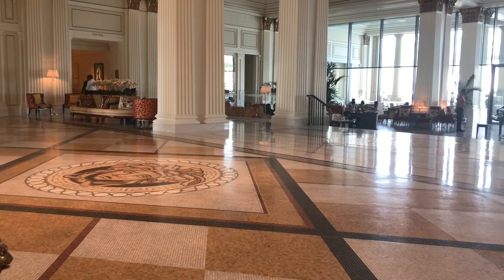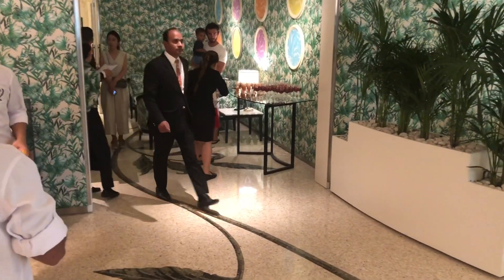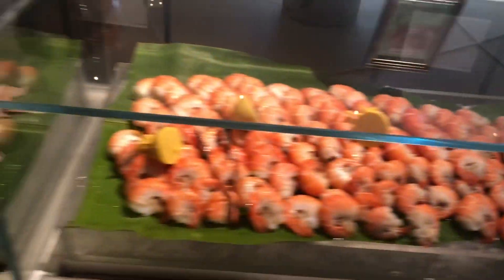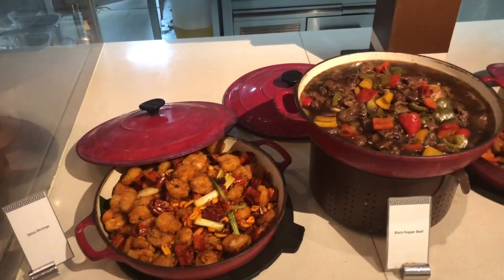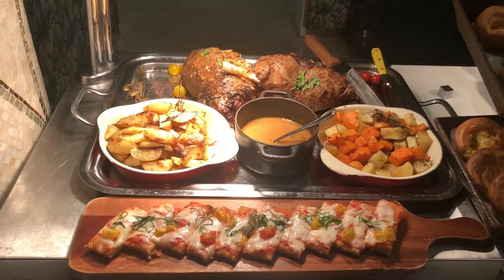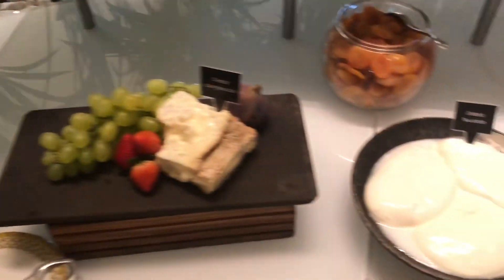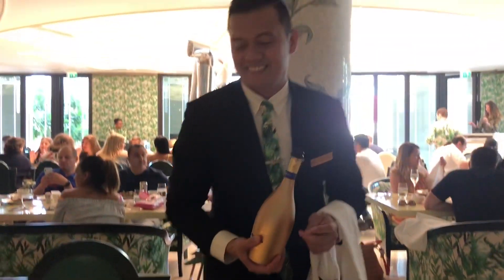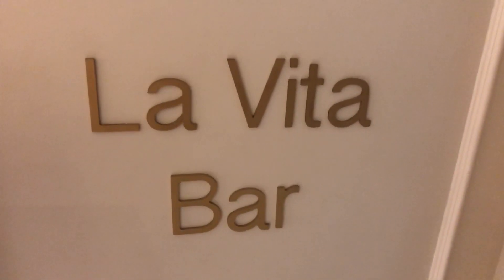FOOD REVIEW AMAZING BRUNCH DUBAI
A Food Review of an Unbeatable Friday Brunch situated in Giardino restaurant Palazzo Versace Eating out In Dubai